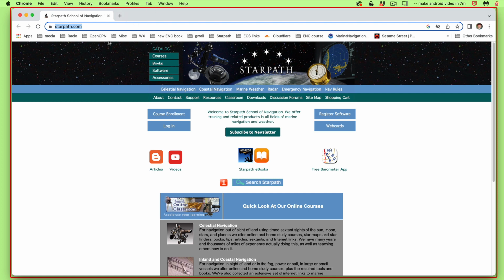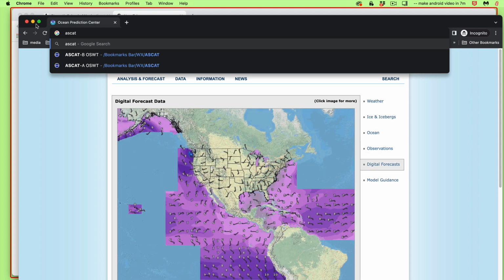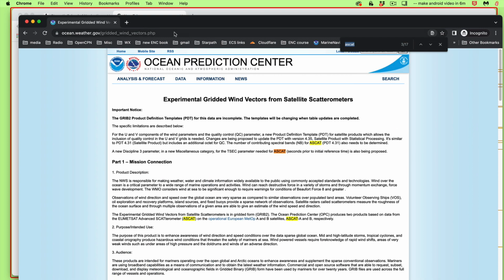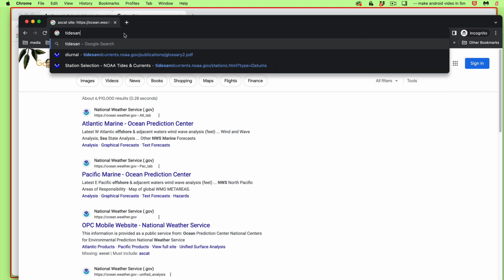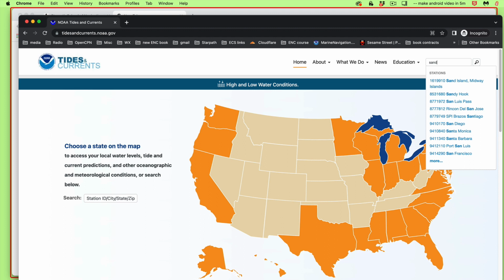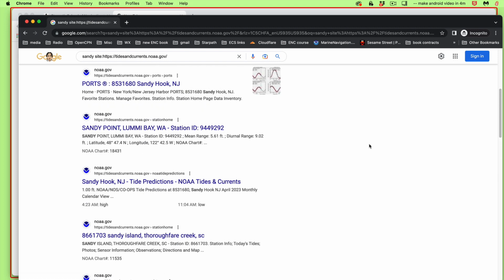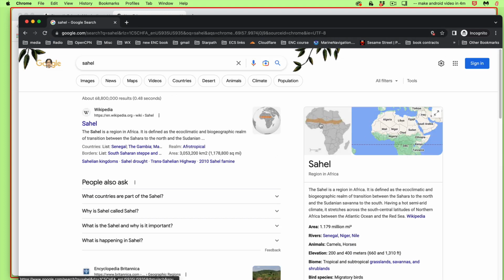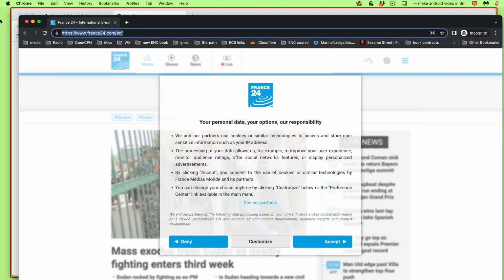Targeted Internet Searching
We review how to search for a specific topic on a specific website, with three examples. A simple technique that is often useful, but only well known to those to know it well. Join the group.